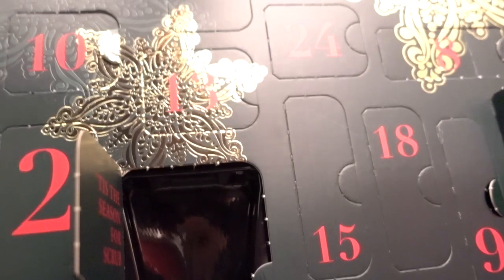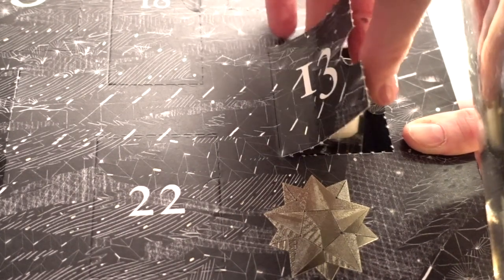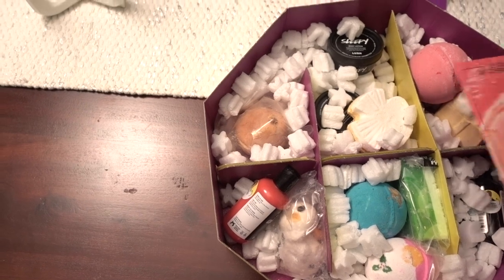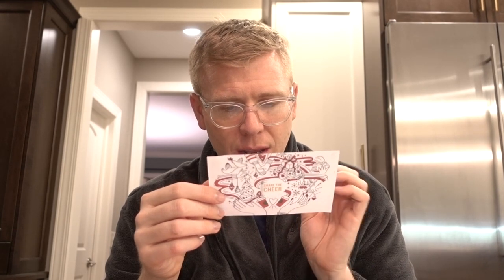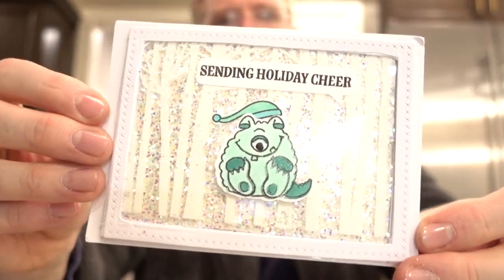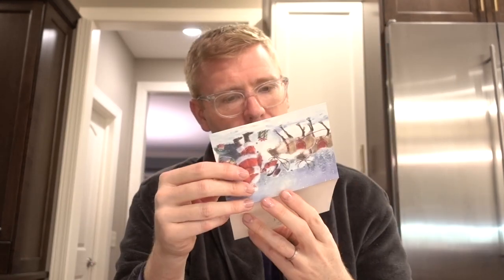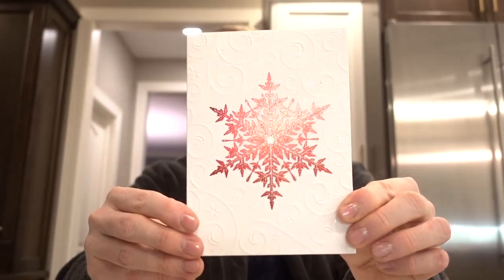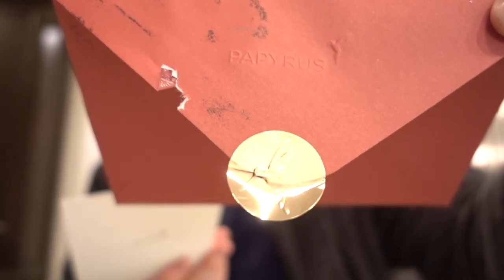Vlogmas: Day 13 (Announcements and PO Box Opening)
The ending got cut off, but I don't have time to upload the entire vlog again today! All you missed was my ending and you know how that goes. :)

Day 13:
Vlogmas Announcements
DIYing

FOLLLOW ME!

Products Mentioned Below
N/A